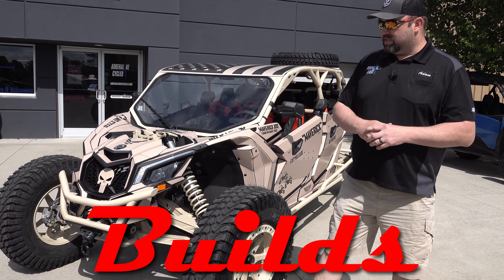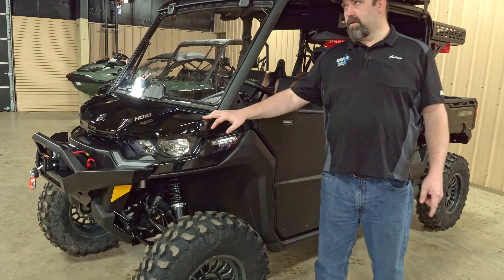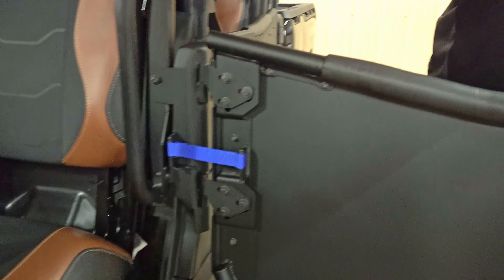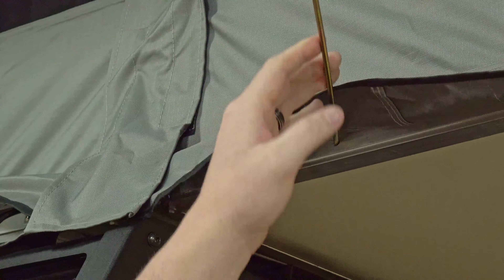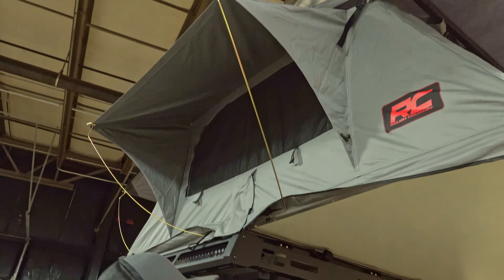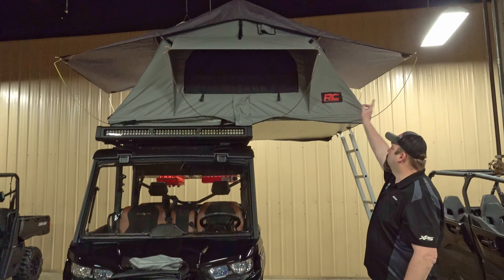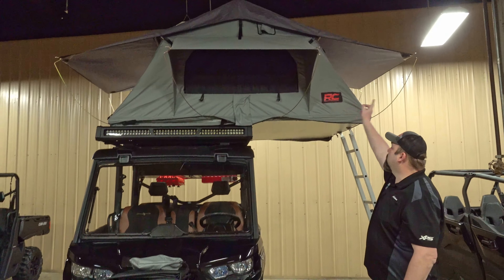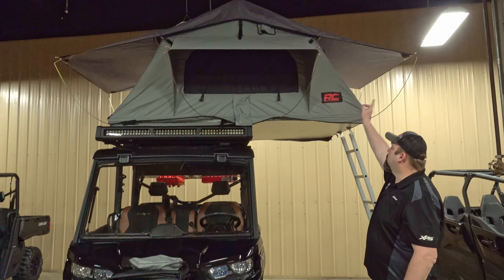Can Am Defender MAX Overlander build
We got your camping set up covered with this custom Overlander Build.  From SmartLok Diff to the roof top tent.  This is the set up to stay out of the trails as long as possible.  Enjoy the video and this unit is for sale in our showroom today.